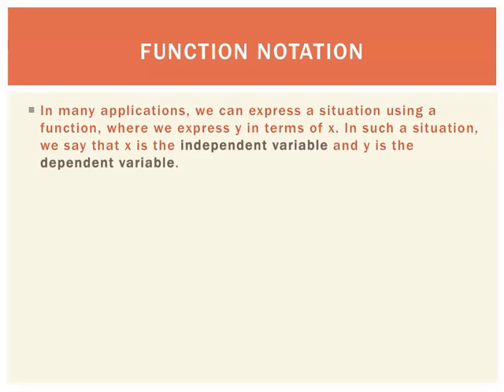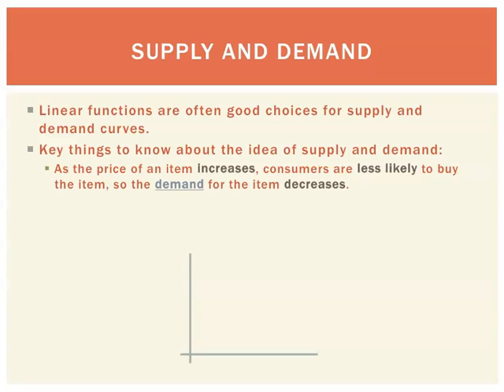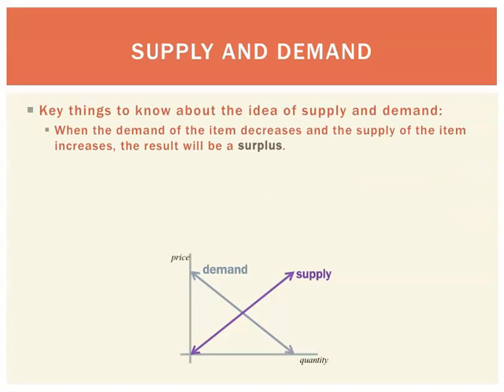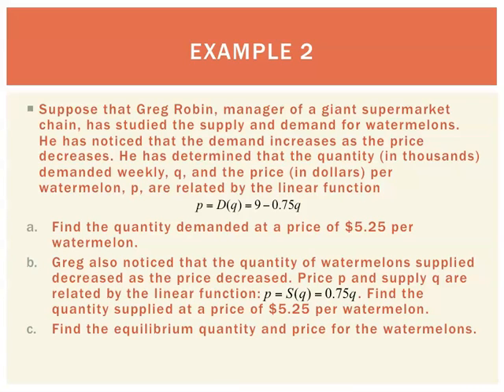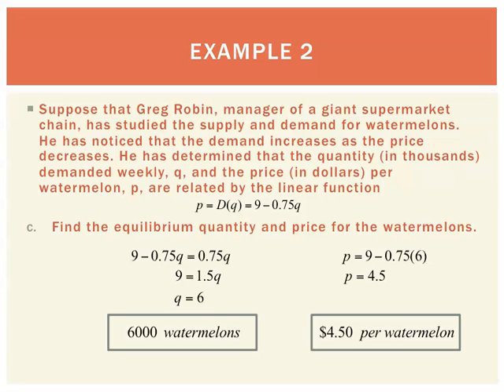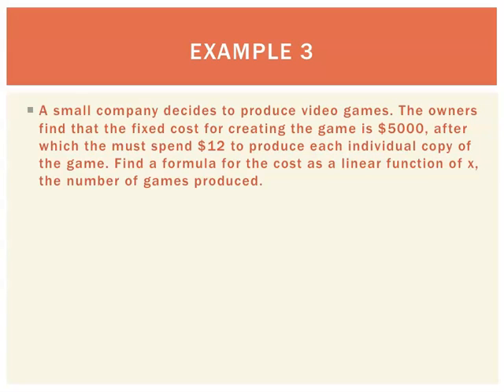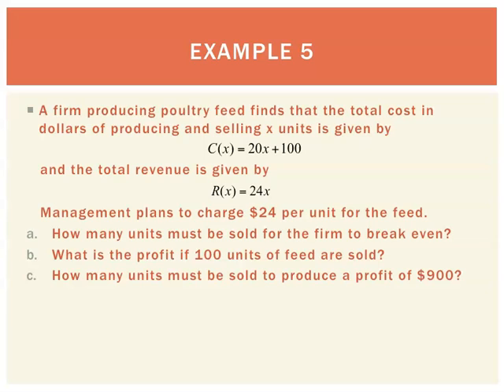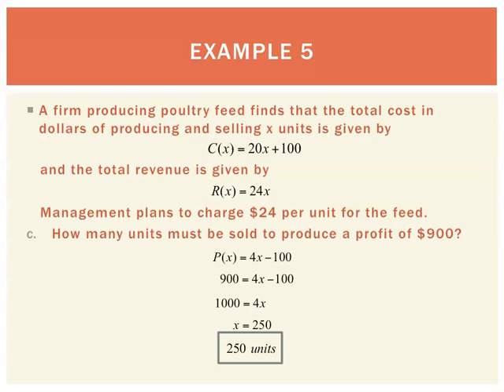1.2 Linear Functions and Applications